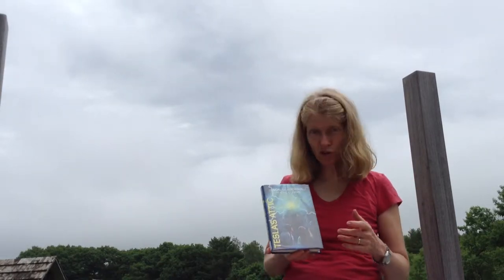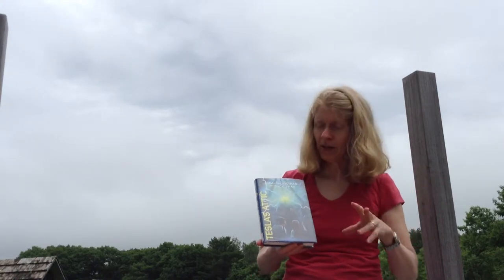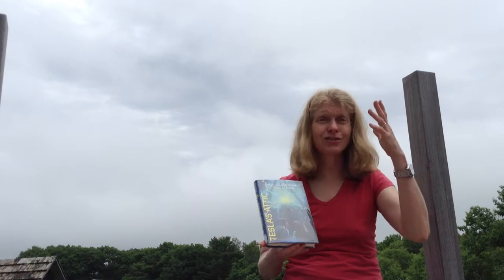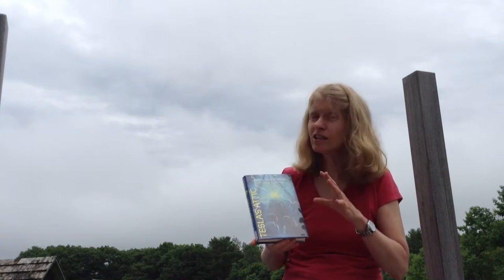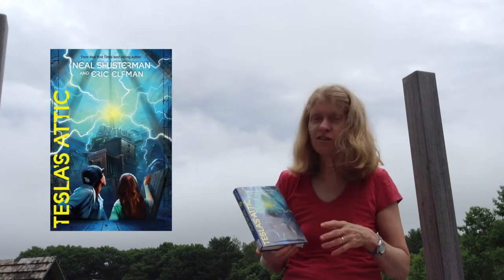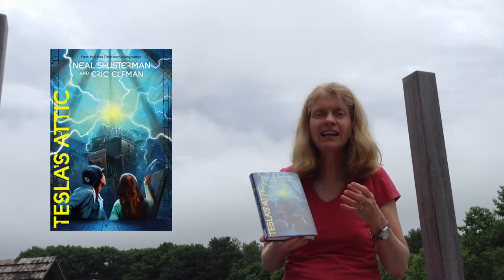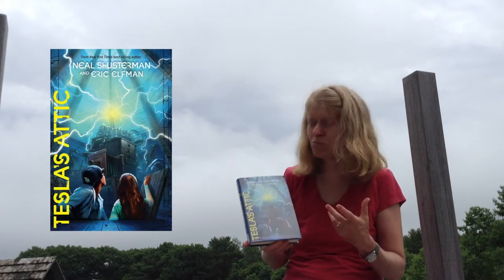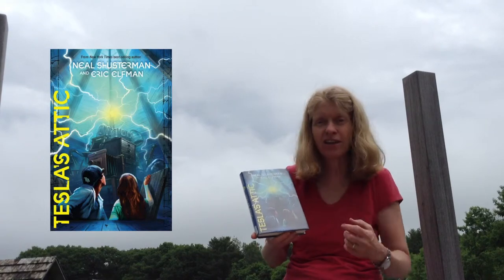Tesla's Attic book review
1 minute book review of the junior fiction novel Tesla's Attic by Neal Shusterman & Eric Elfman.